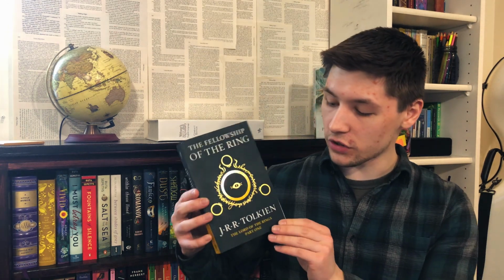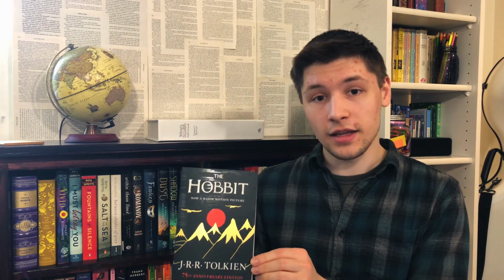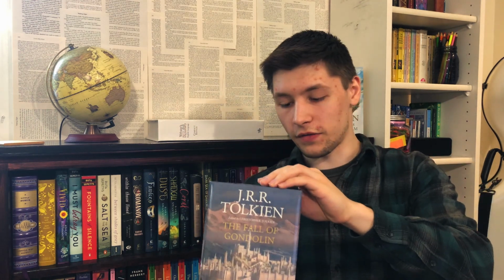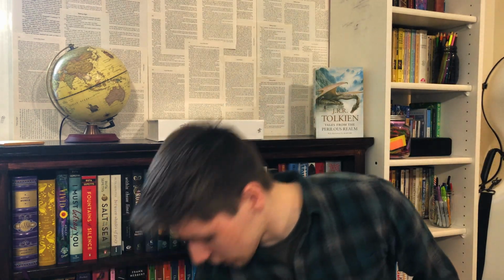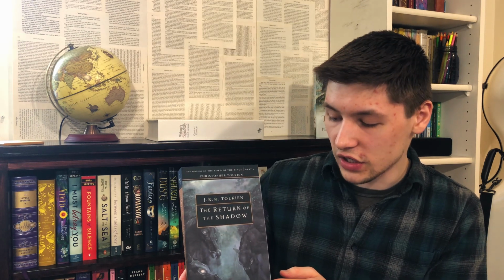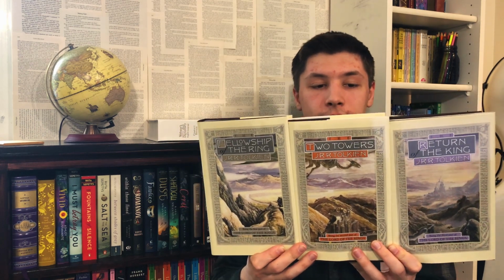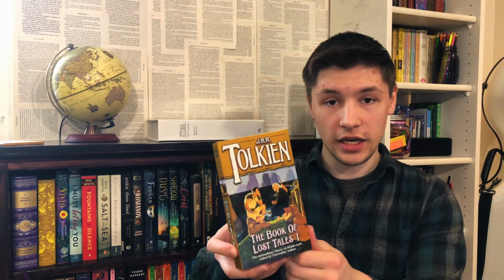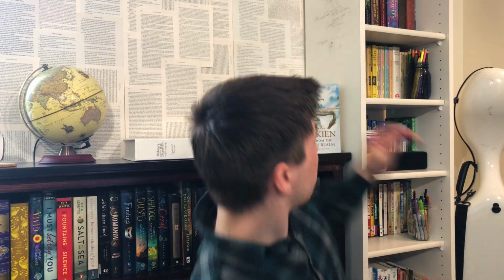Judging Tolkien Book Covers | An Erudite Adventure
In this video I talk about all the Tolkien book covers I own. You could say I judge a book by its cover. Let me know what you think!